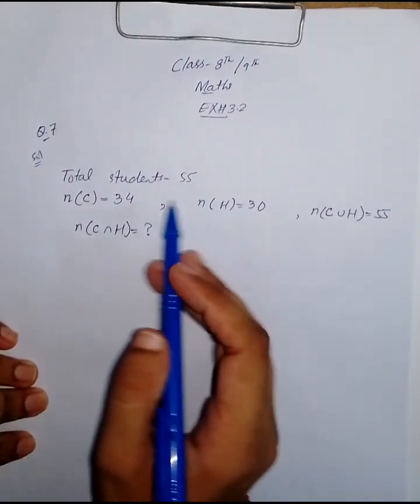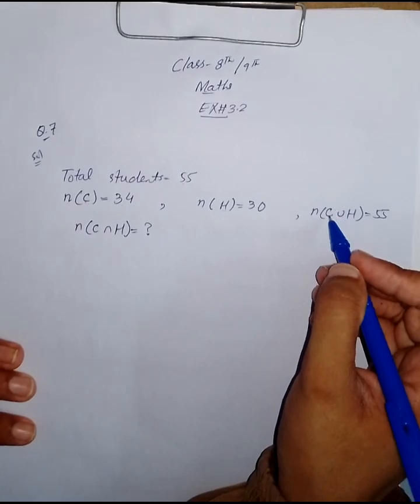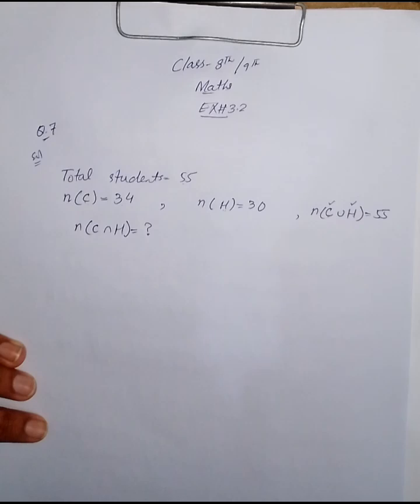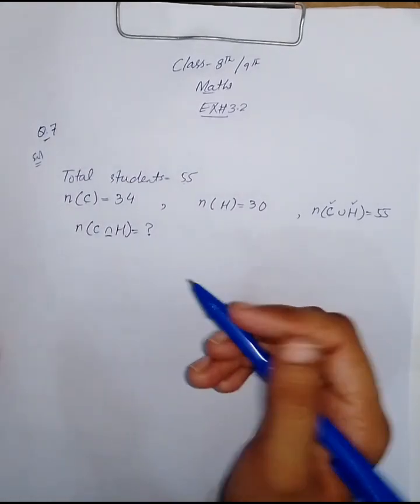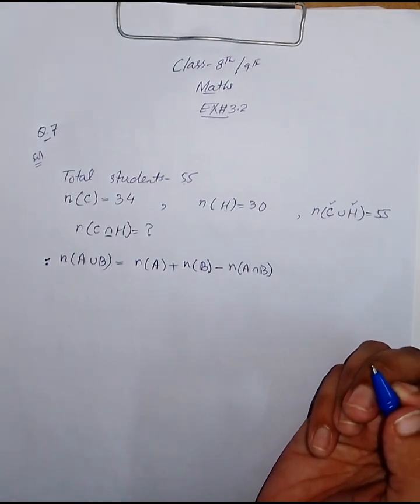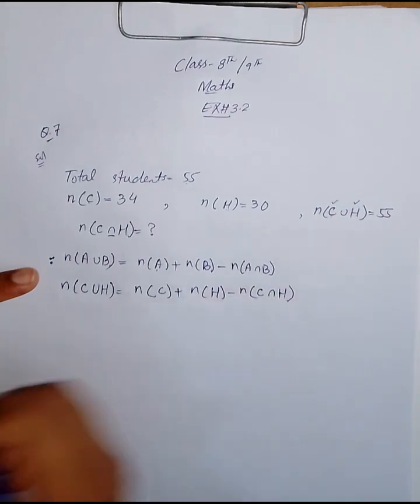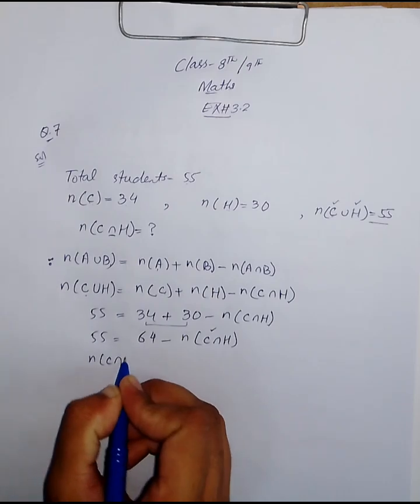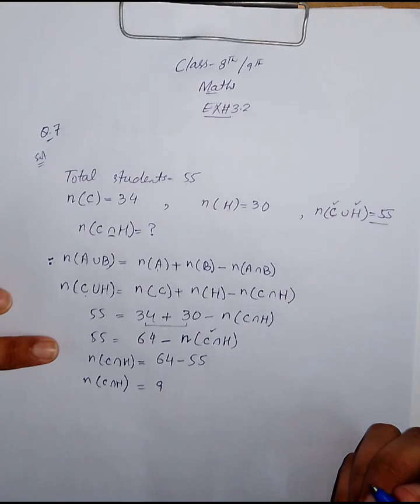Class 8 Math Chapter 3 Exercise 3.2 Question 7 & 8 | 8th Class Maths Ex 3.2 Q7, Q8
We are a dedicated online learning platform providing high-quality educational content for students from Nursery Class to 10th Class. Our mission is to make learning accessible, engaging, and easy to understand for everyone.

What We Offer:
📚 Complete curriculum coverage from Nursery to Matric (10th Grade).

🗣️ Bilingual instruction in both Urdu and English to ensure conceptual clarity.

🧪 Step-by-step explanations, exam preparation tips, and interactive study material.

Whether you are a parent looking for quality homeschooling resources or a student striving for top grades, this channel is for you!